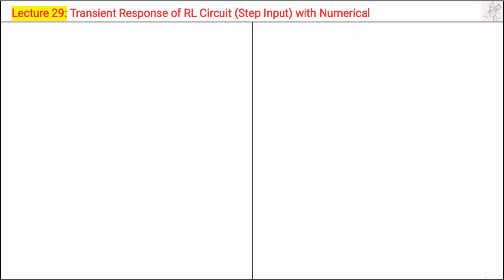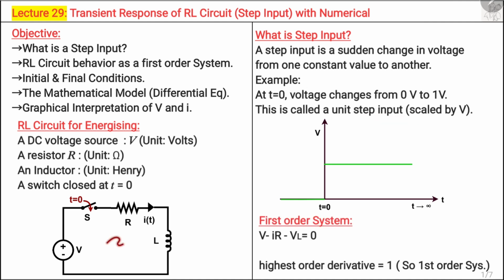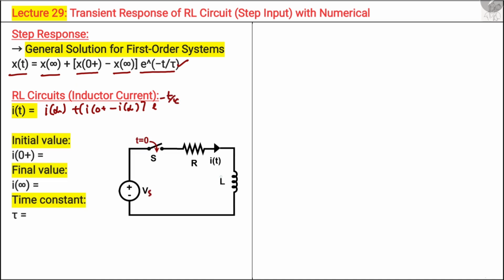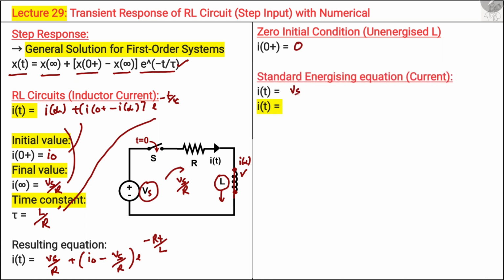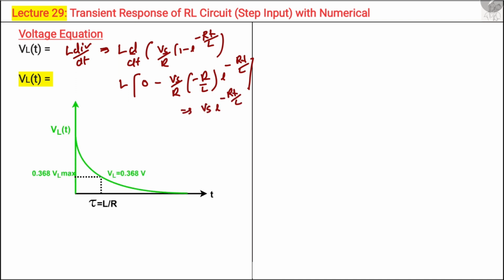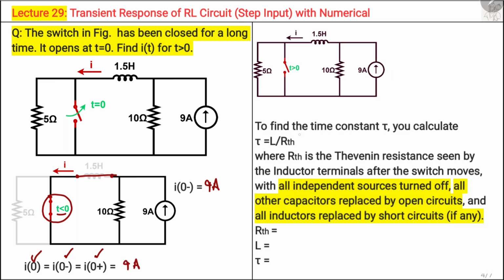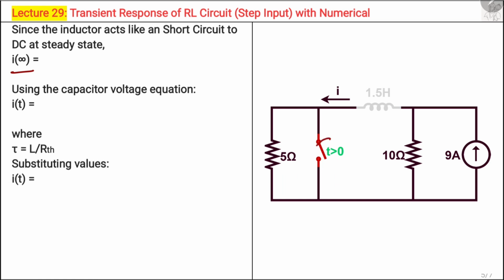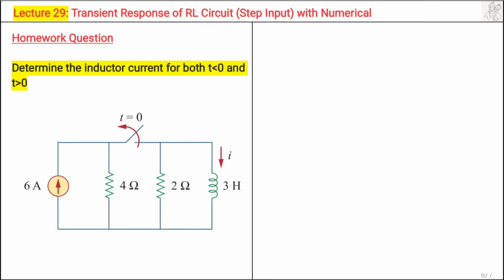Transient Response of RL Circuit (Step Input) – Concept and Solved Example | BEE| L29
In this lecture (L29), the TRANSIENT RESPONSE of an RL circuit
subjected to a STEP INPUT is explained in a structured and systematic manner.

The lecture connects the previously derived current growth equation
to practical step-response behaviour. Special emphasis is placed on
understanding initial condition, final steady-state current, time constant,
and the exponential nature of current rise.

The behaviour is analysed both mathematically and physically to
develop clear intuition about RL transient response.

📌 Topics covered in this lecture:
• RL circuit with step input
• Initial and final current conditions
• Time constant interpretation
• Exponential current growth
• Inductor voltage behaviour
• Graphical representation of response

🎓 This lecture is useful for:
• Understanding RL time-domain response
• Foundation for control systems